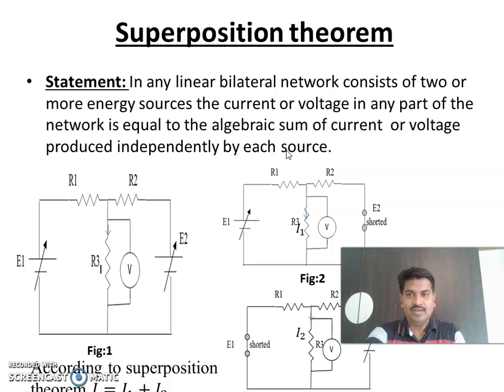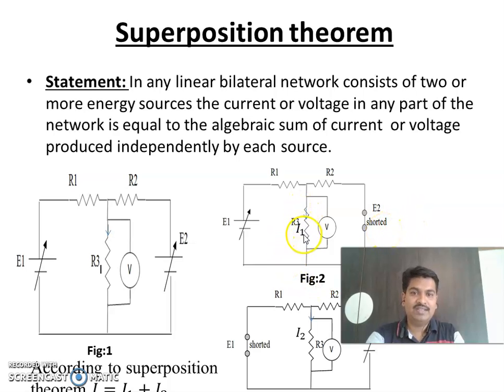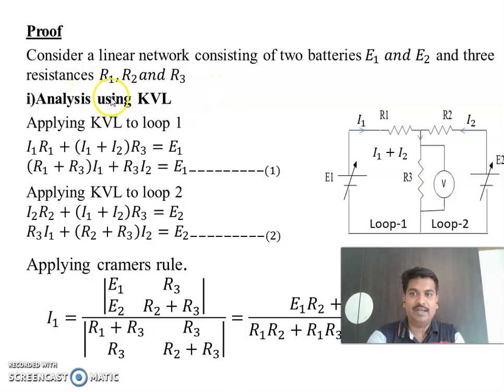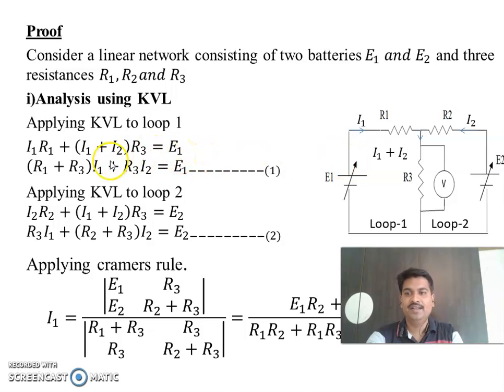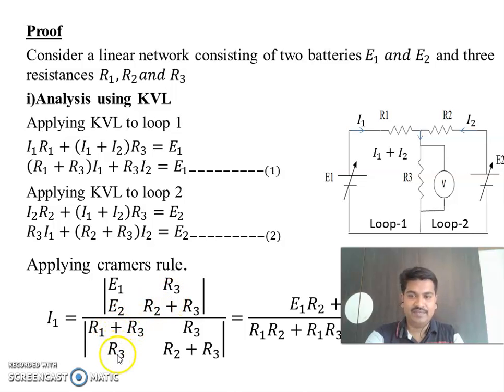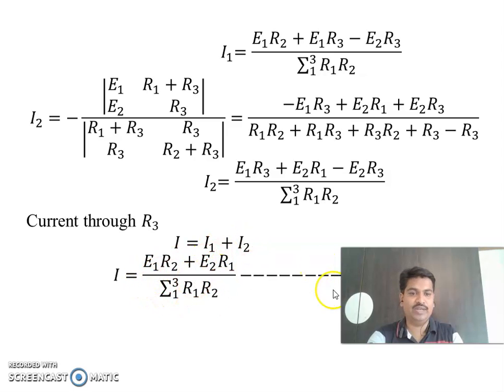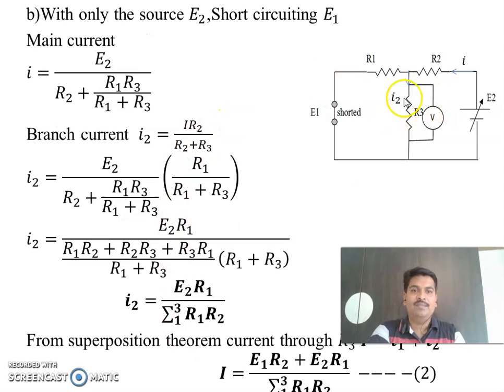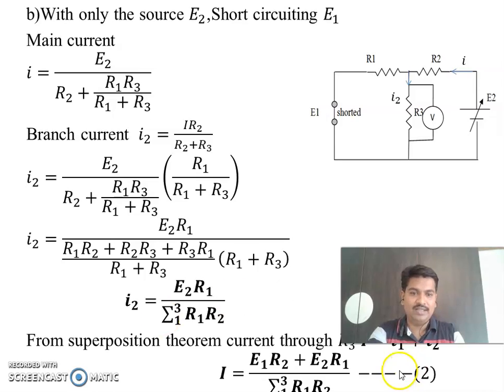super position theorem